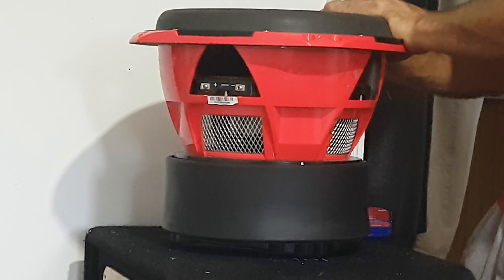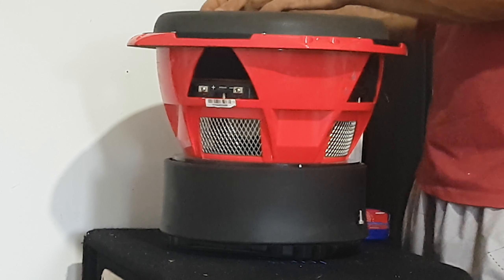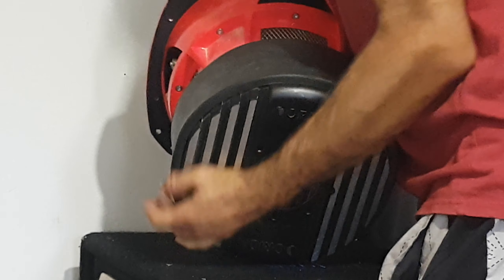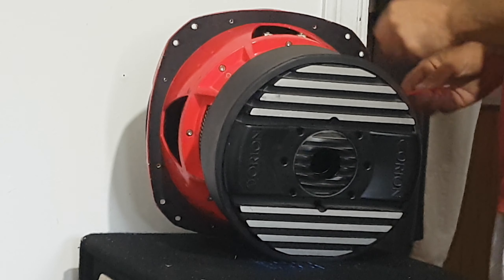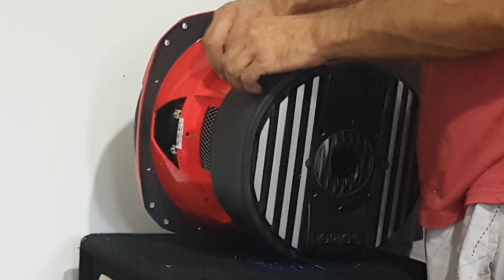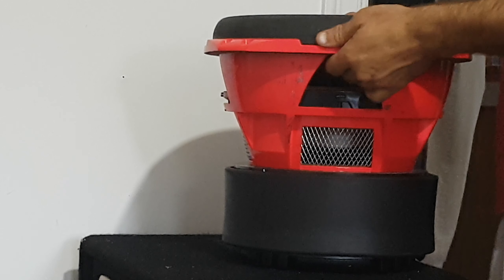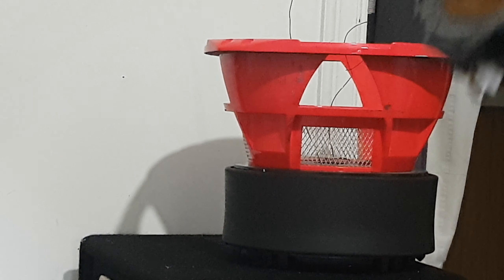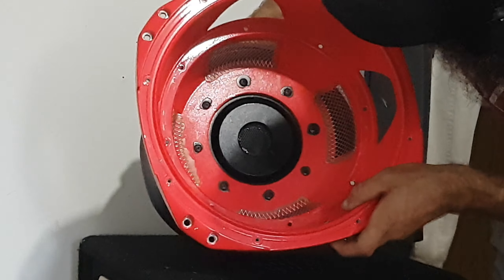cleaning my blown sub hcca 12.2